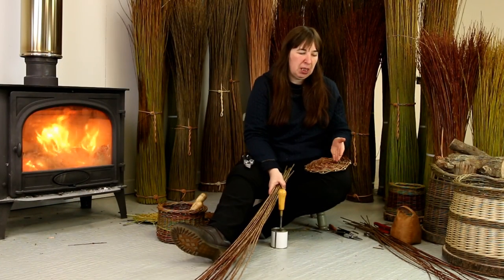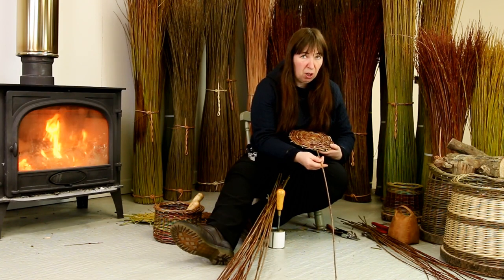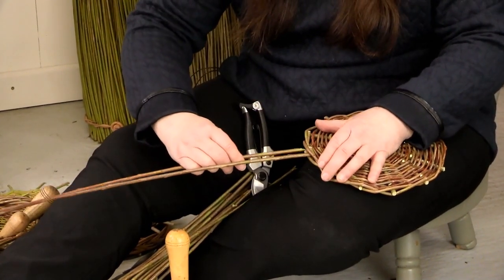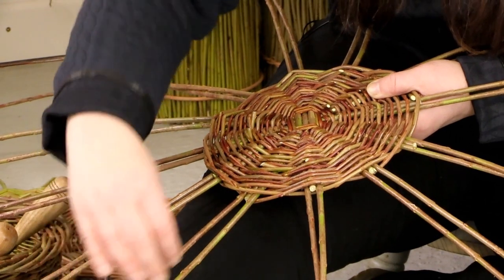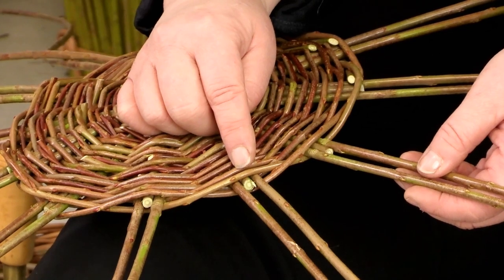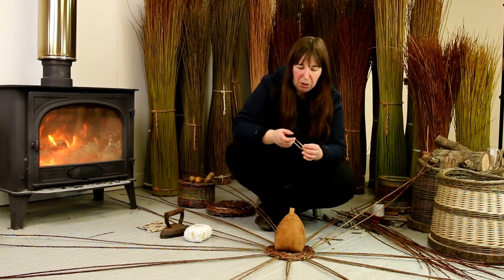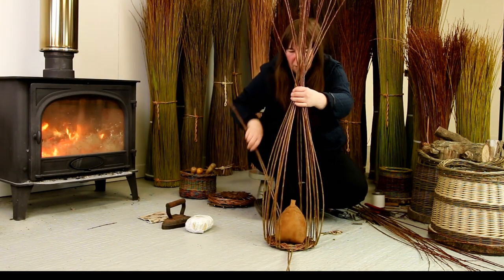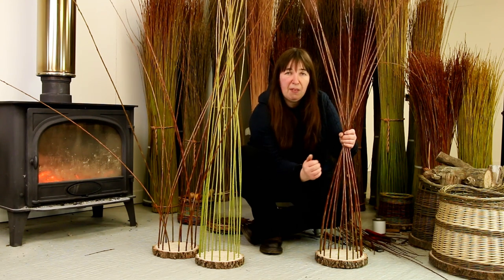PART 2 How to weave a round willow basket - Inserting side stakes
This video forms part of our 'How to weave a round willow basket' tutorial. Learn how to insert side stakes into a basket base.